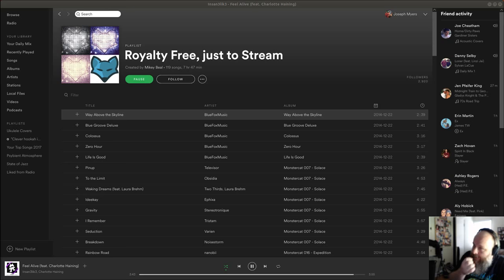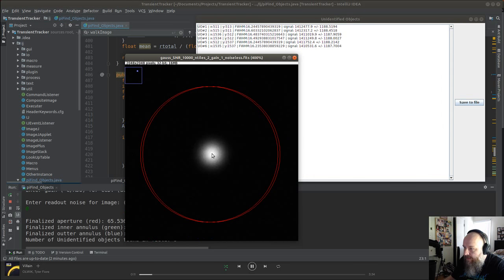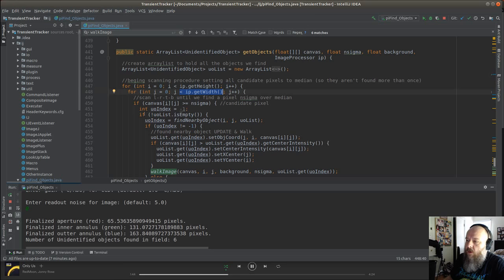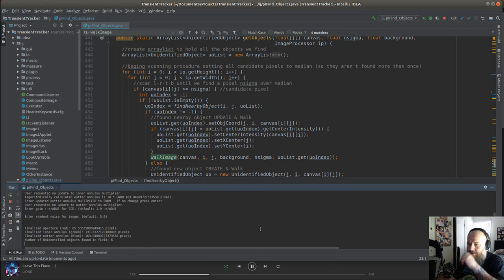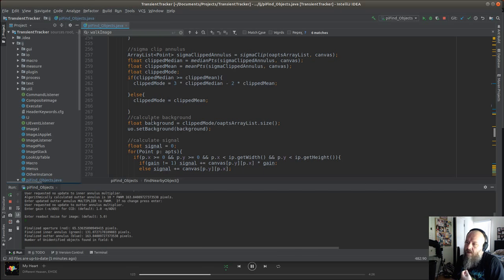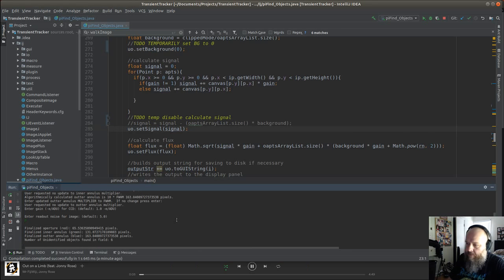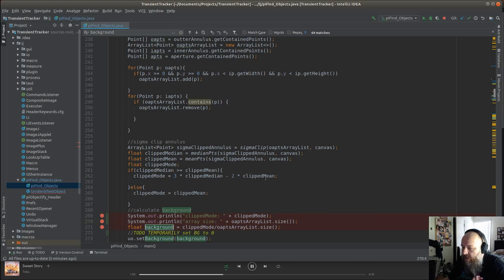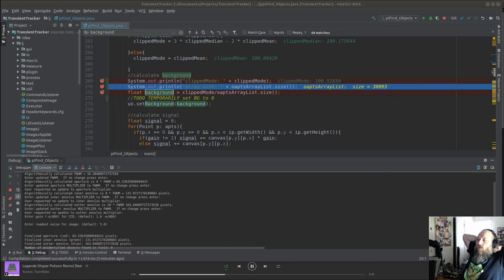Astro Office Hours: Joe Myers 8/10/2018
Joe works on the debugging the Transient Tracker project.